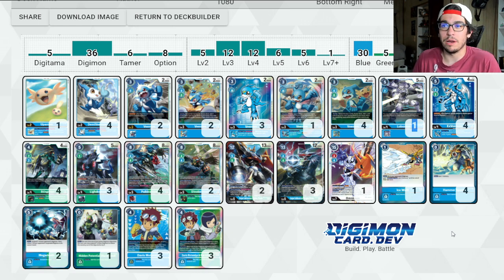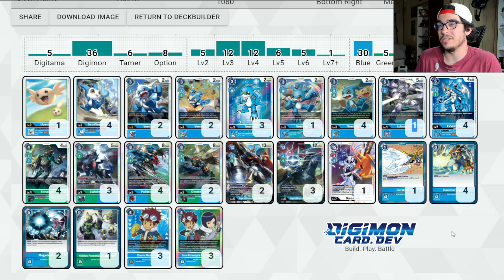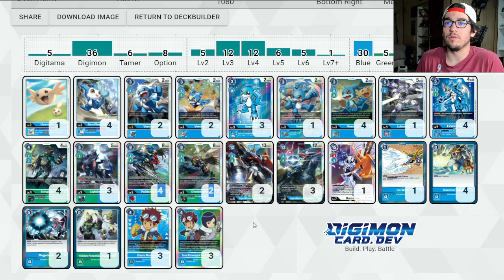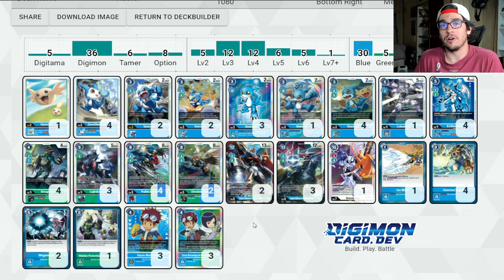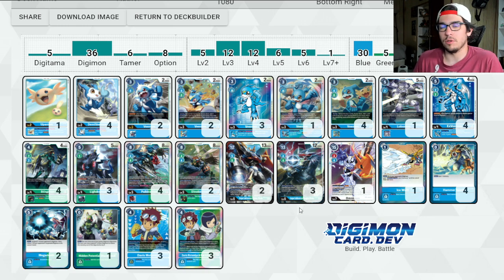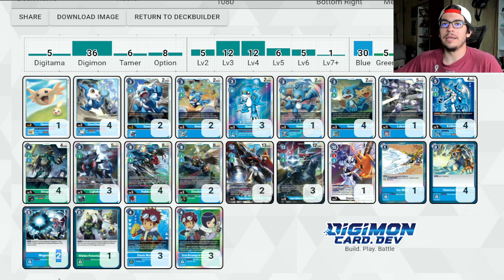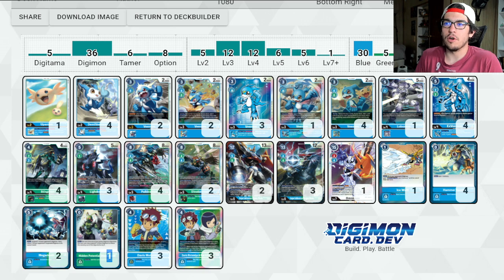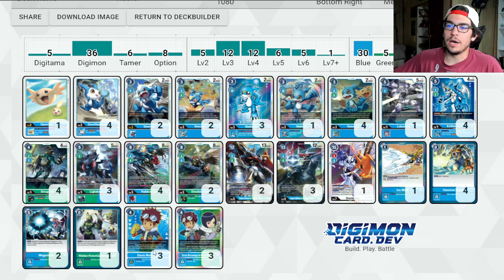1st Place Imperialdramon Deck List Profile (Digimon TCG English BT8)